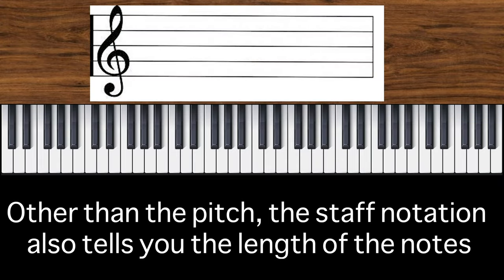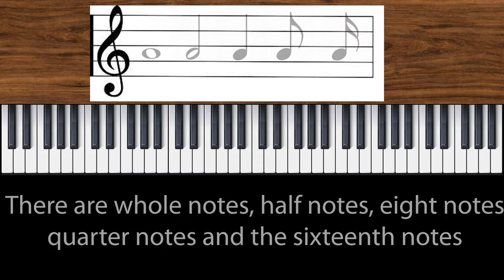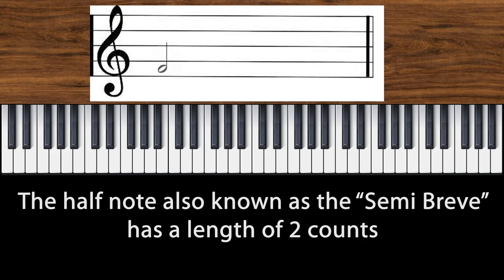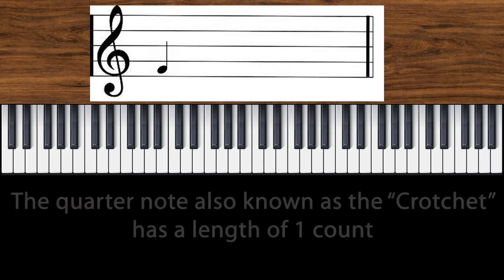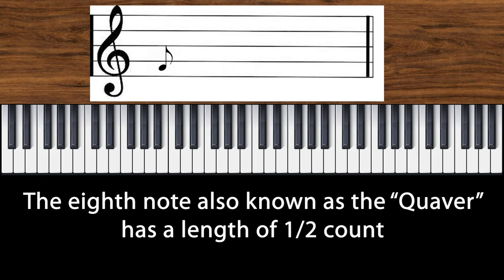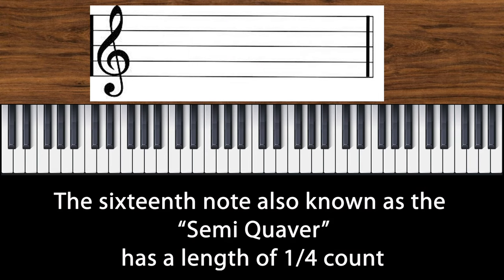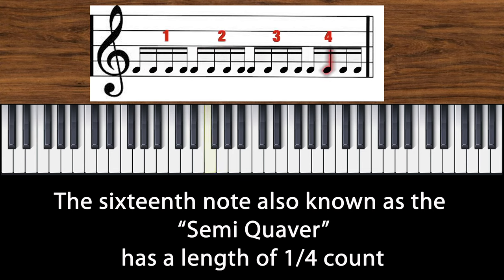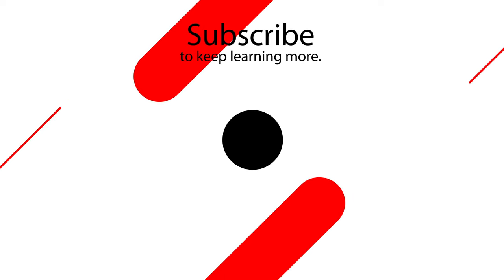The Different Note Lengths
🗳 Even the smallest of donations can help keep this channel running. Thank you!

*The commonly known names of whole notes and half notes are semibreves and minims respectively. However,  like in this video, whole notes and half notes are sometimes called breves and semibreves respectively. It is recommended to stick to the first way (semibreves and minims), as it is currently universally accepted.